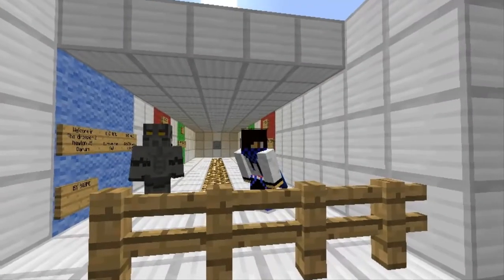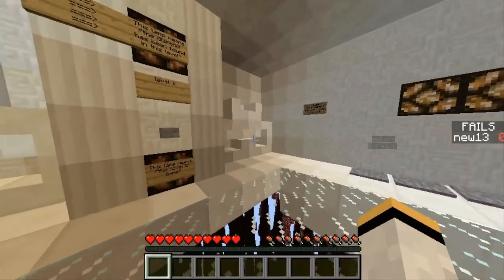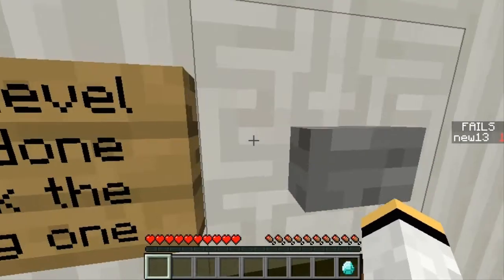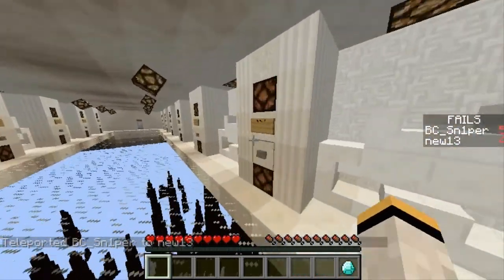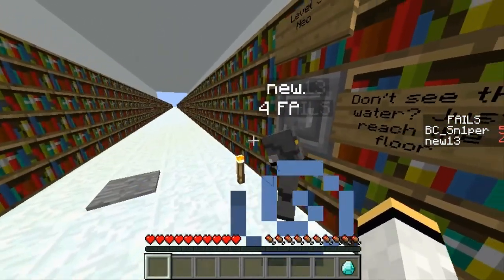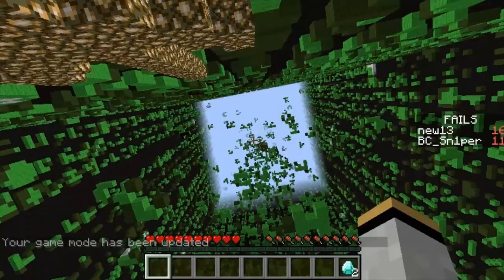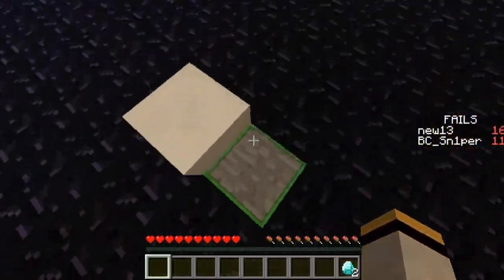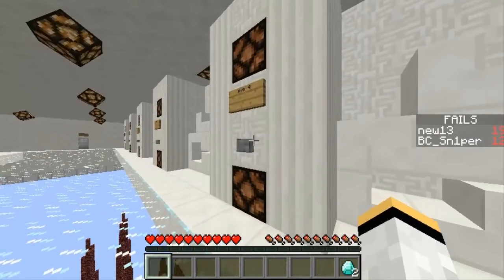Minecraft - The Dropper 2 Ep.1 "I'M SO GOOD" [BC_Sn1per Archive]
JOIN BC AND NEW AS THEY FALL THROUGH THEIR WAY TO VICTORY IN THIS MINI GAME! WILL THEY COMPLETE IT? OR DIE TRYING? WATCH TO FIND OUT!!

Sorry guys I uploaded this a day late :( I have a busy schedule this summer -.-